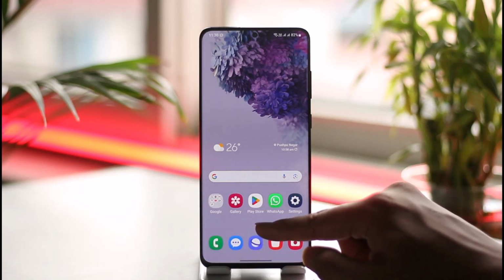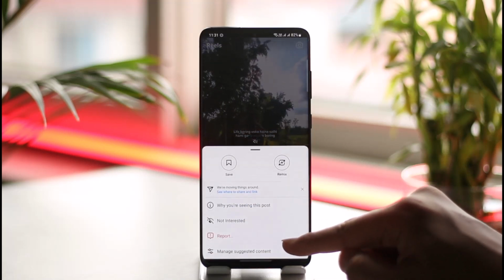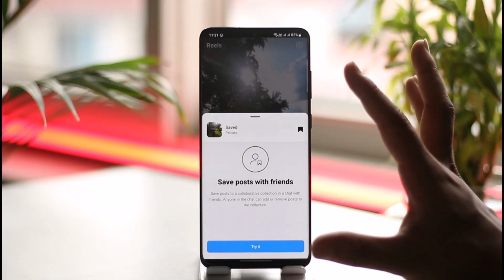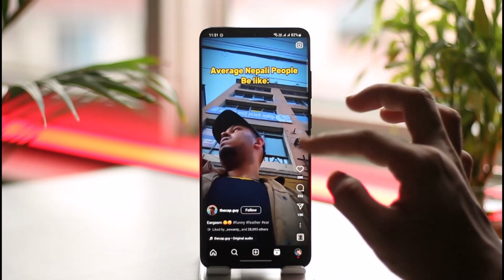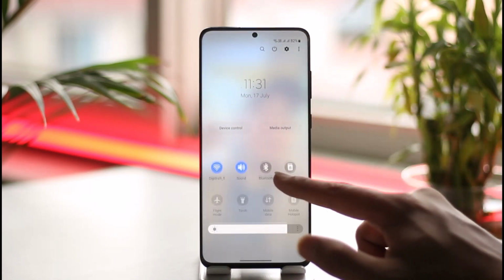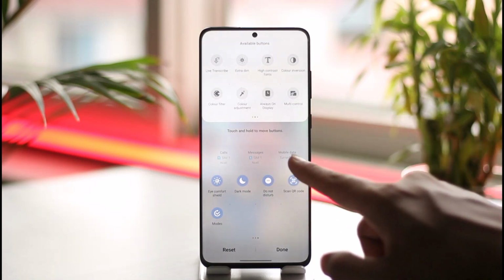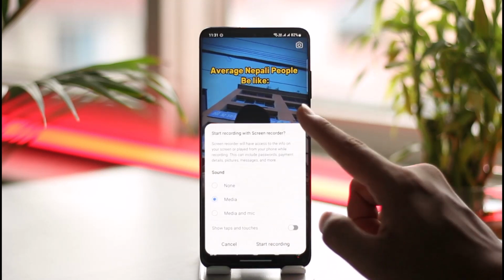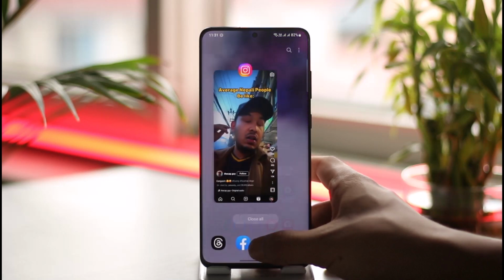How to Save a Video from Instagram !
This video guides you through an easy step-by-step process to save a video from Instagram. So make sure to watch this video till the end.

~ Chapters:
0:00 Introduction
0:10 Save a Video
1:07 Conclusion